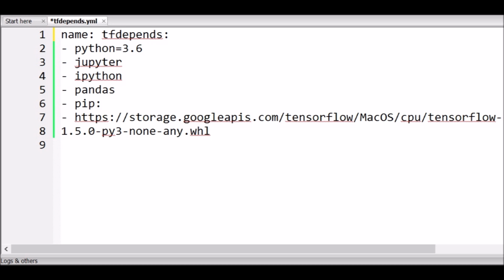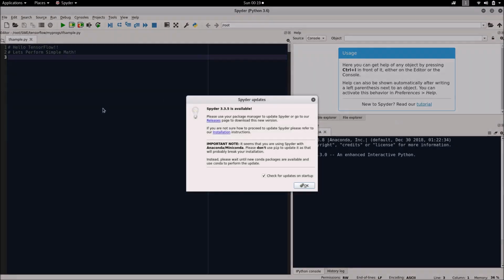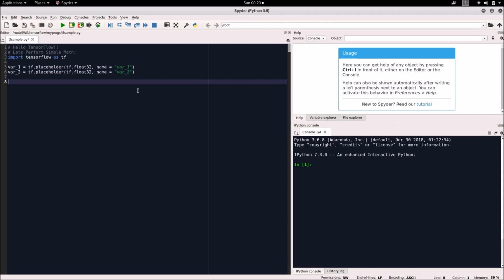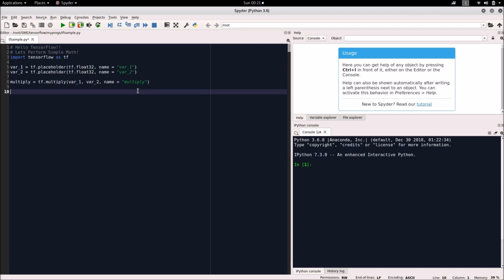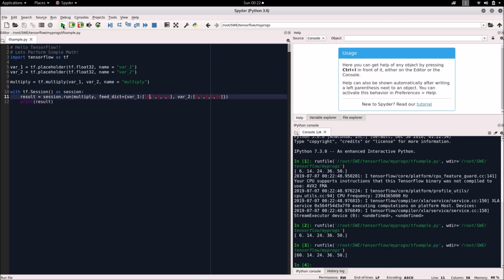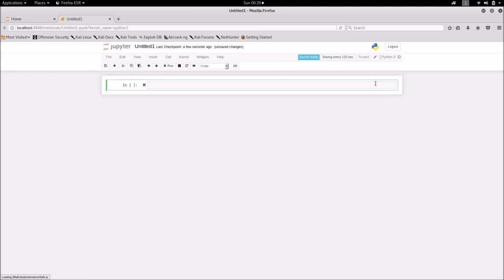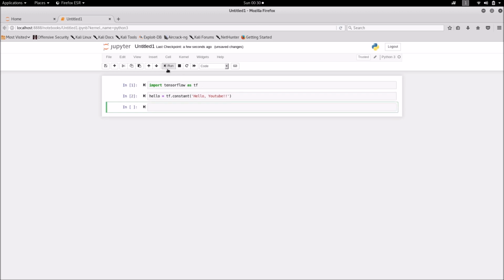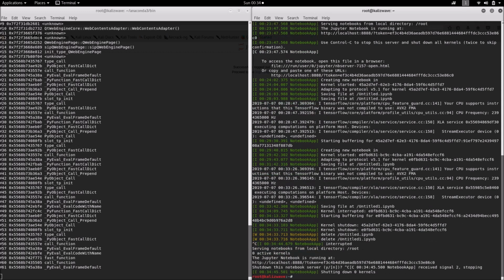TensorFlow and Jupyter Notebook Overview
This is a quick walk through for using TensorFlow, Jupyter Notebook and the Anaconda Spyder IDE to run a simple mathematical expression written in Python.